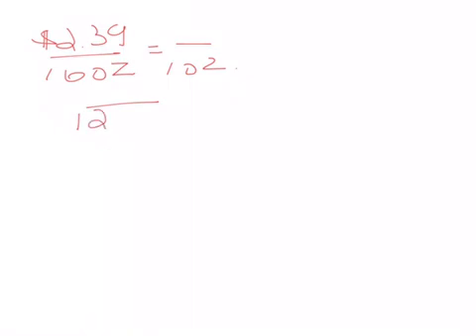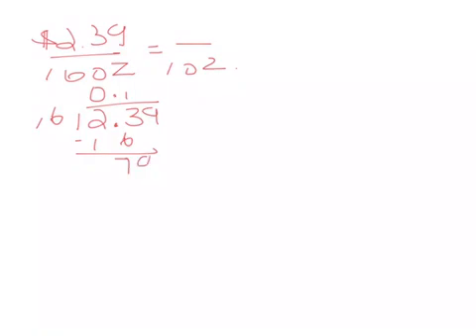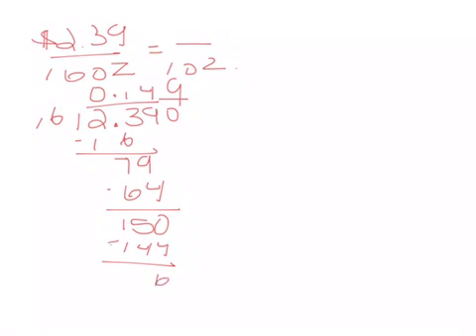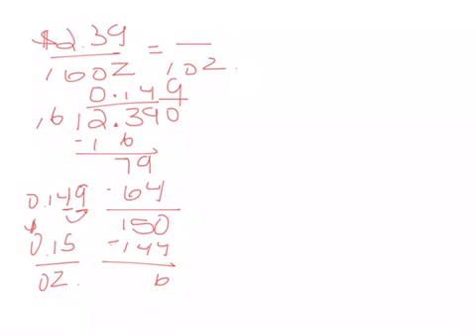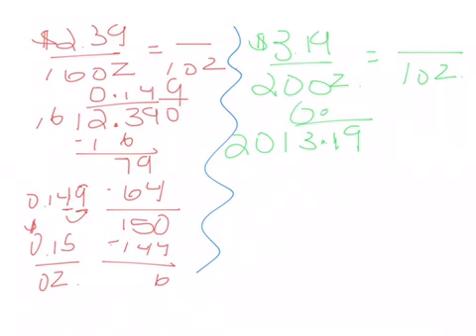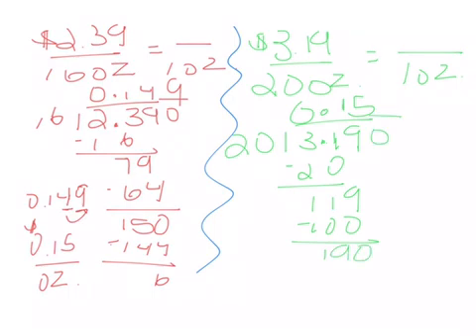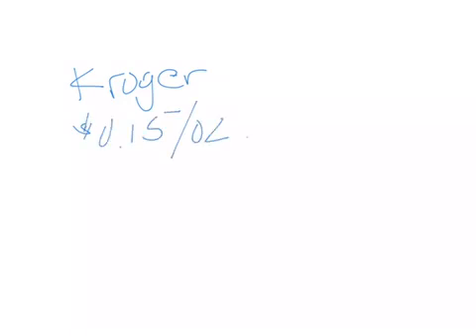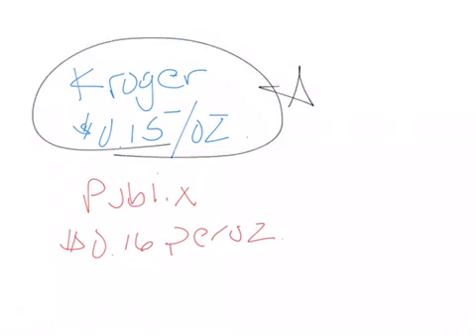Better Buy Unit Rate FA